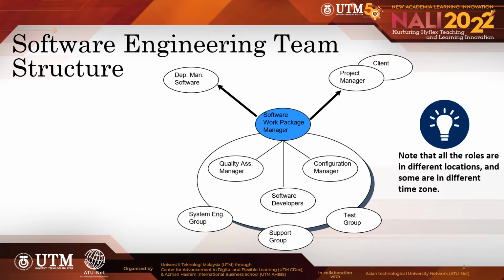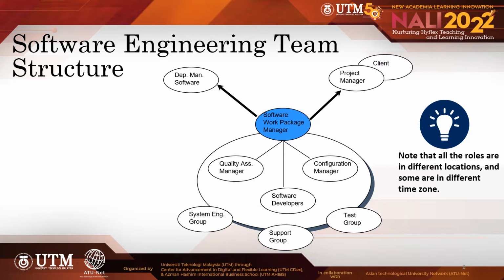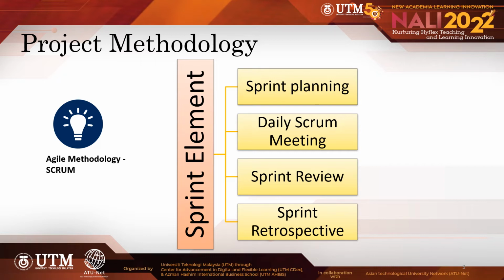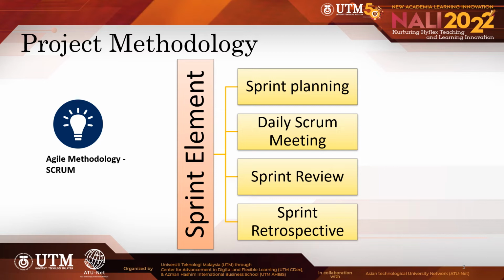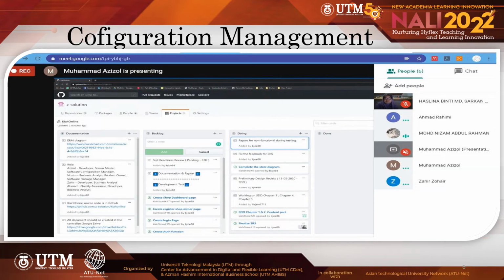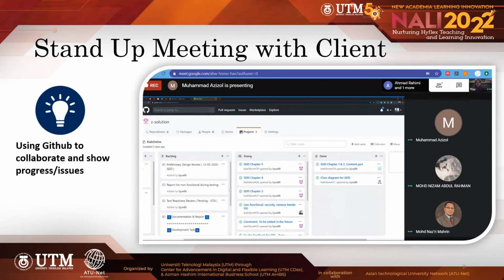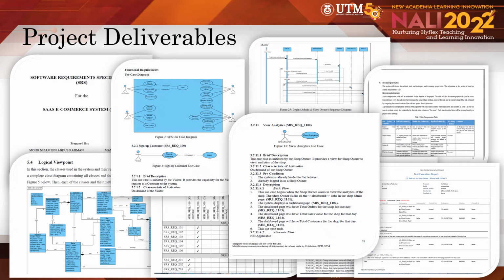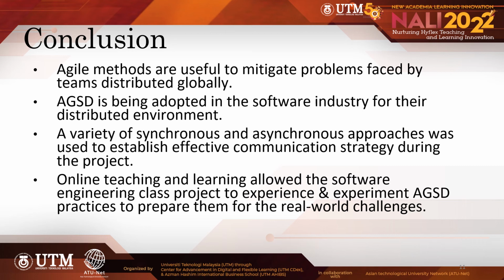NALI 2022: Agile Global Software Development Implementation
Online classes pushed students to indirectly practise and implement hands-on the theory aspects learnt in the classroom.  One of them is Global Software Development (GSD) where team members are dispersed geographically and temporally.  At the same time Agile Software Development (ASD) is the popularly adopted method in the industry.  Combining these two practices into a small class project was a blessing in disguise during the Covid-19 pandemic outbreak where classes had to be conducted online and left the students with no choice but to collaborate virtually.  A group of pioneering students successfully conducted the implementation of Agile Global Software Development (AGSD).